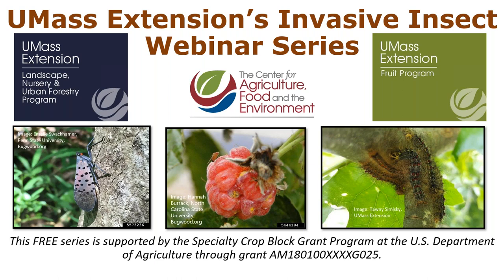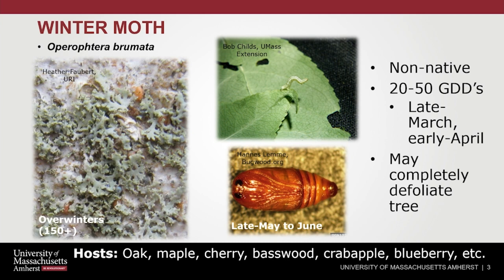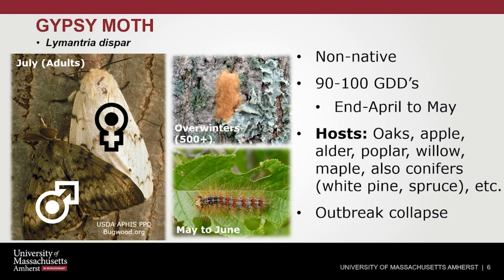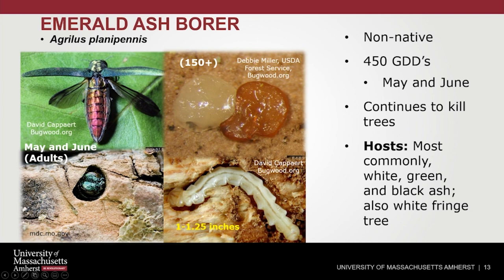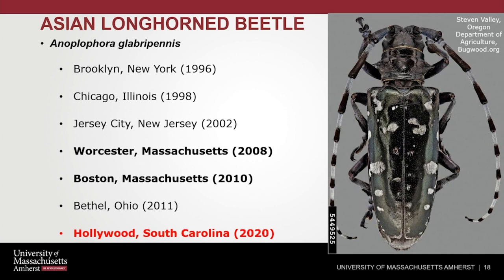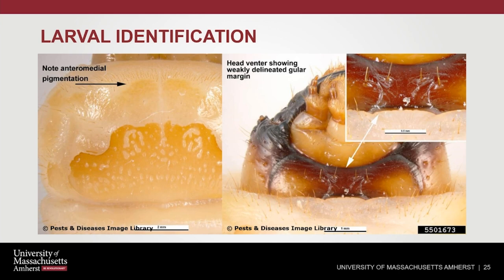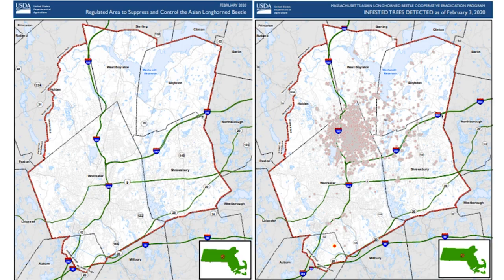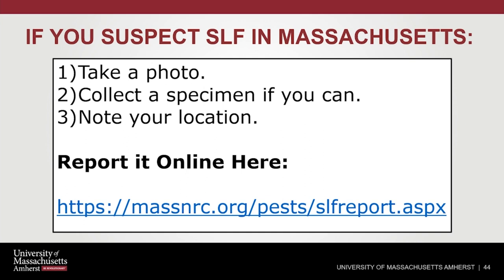Invasive Insects of Trees & Shrubs in Massachusetts 2020 Updates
This webinar provides a brief overview of current updates on the status of many invasive insect pests of trees and shrubs in Massachusetts. Species discussed include gypsy moth, winter moth, emerald ash borer, Asian longhorned beetle, and a quick mention of the spotted lanternfly. Management information are mentioned, with an emphasis on natural enemies and biological control.